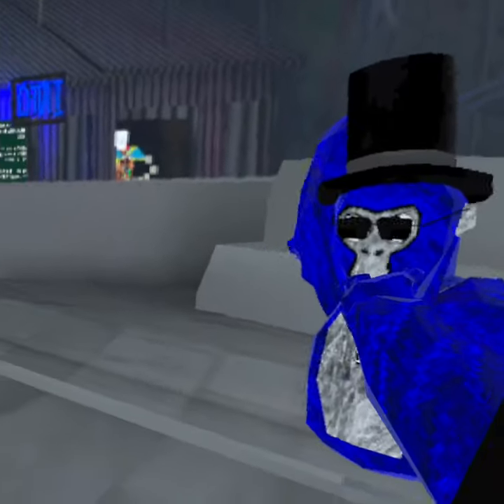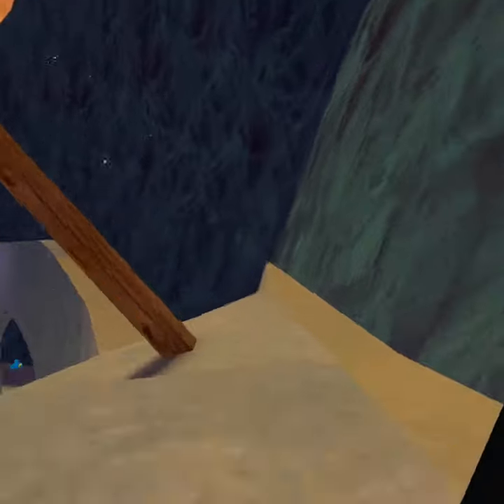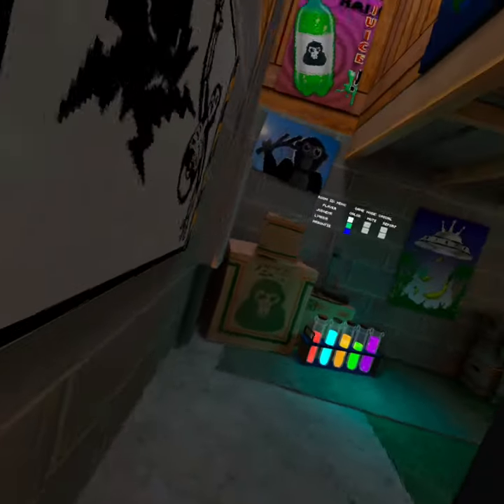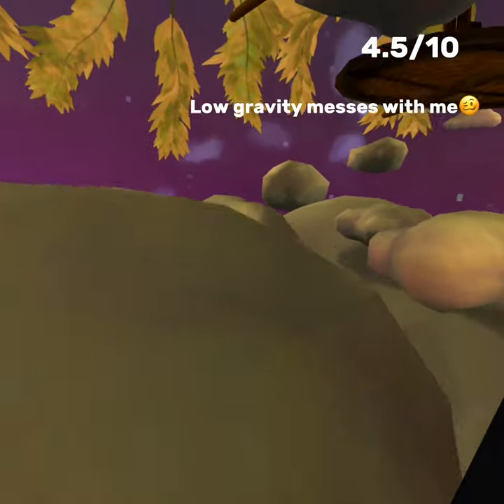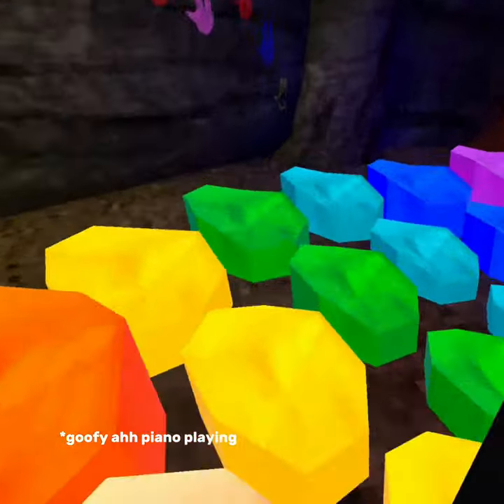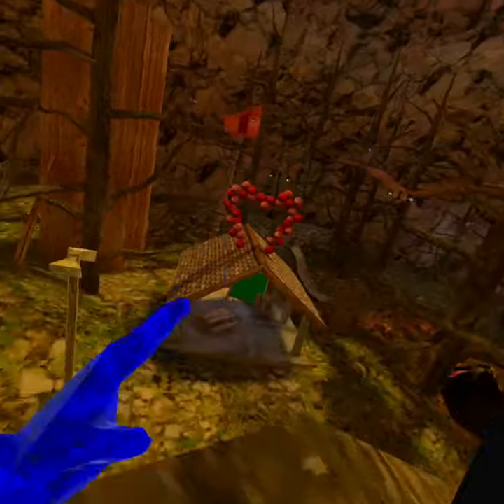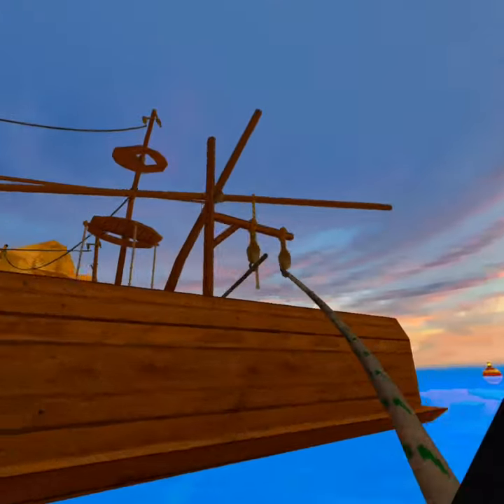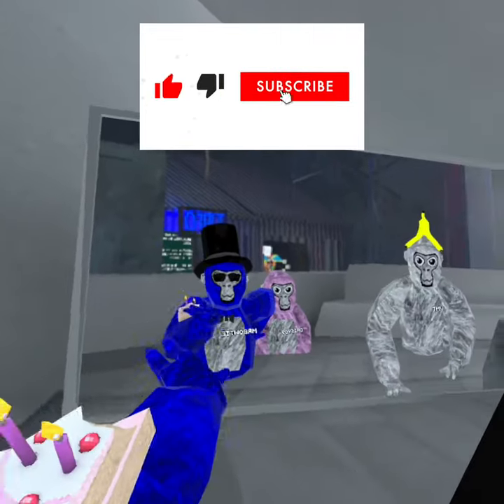Rating Maps In Gorilla Tag!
Today I’ll walk you through the maps of Gorilla Tag!￼

There are 9 maps, forest, beach, city, mountains, basement, canyons, caves, clouds, and the changing map! I’ll tell you my favorite Gorilla Tag maps and what I rank them on a scale of 1 to 10 and why I like them or don’t like them.

And let me know what I should do next!

gorillatag, gorilla tag update, gorilla tag play through, gorilla tag pro,gorilla tag montage, gorilla tag vr, vr gaming, vr gorilla tag gaming, gorilla tag maps